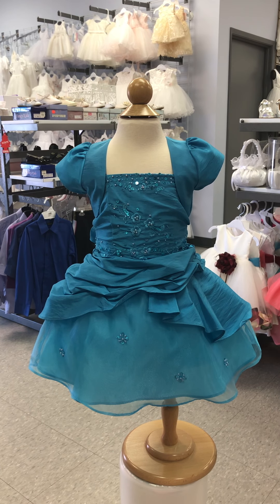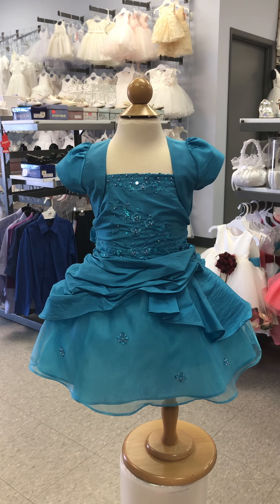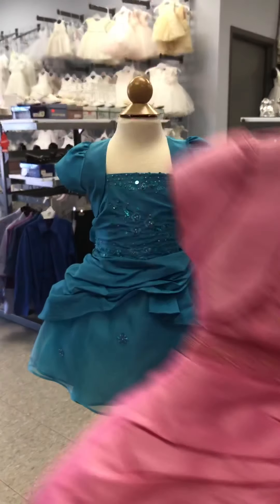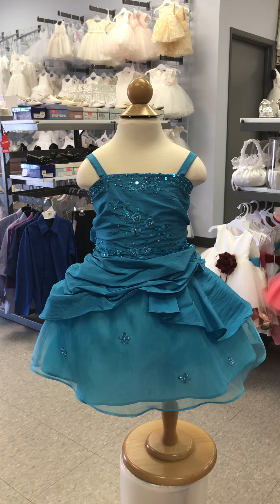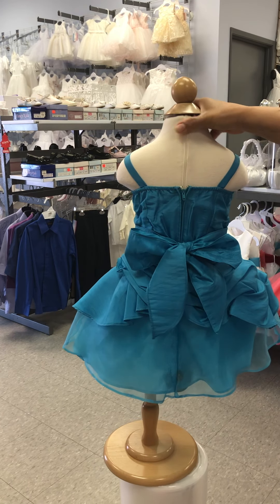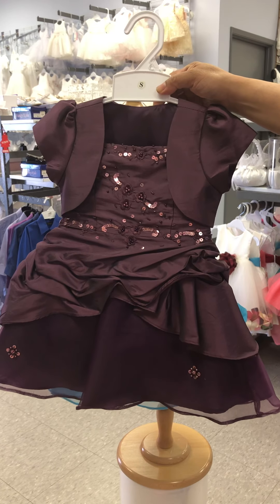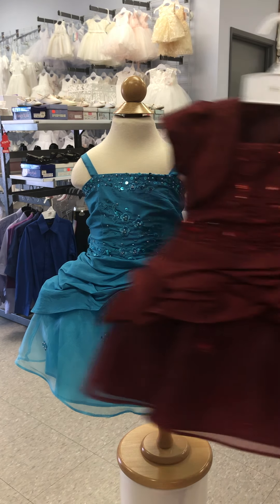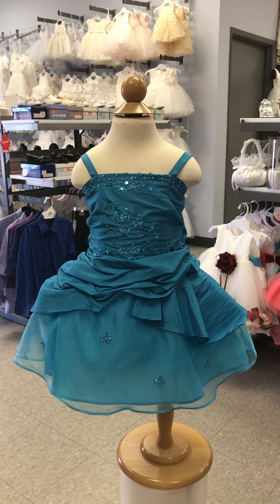Sally Baby Dress for Special Occasion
Visit our online store for more styles.